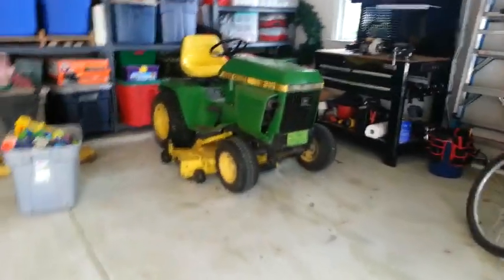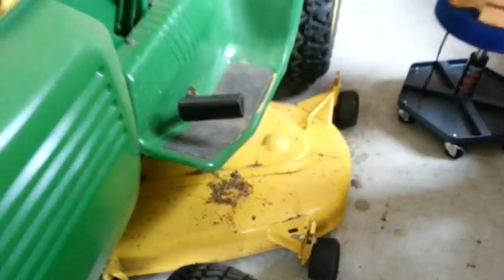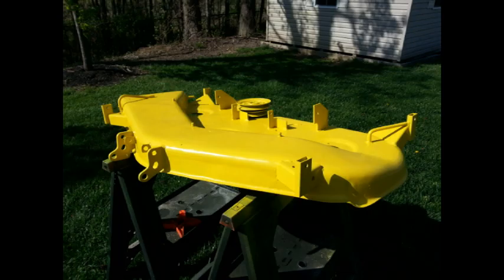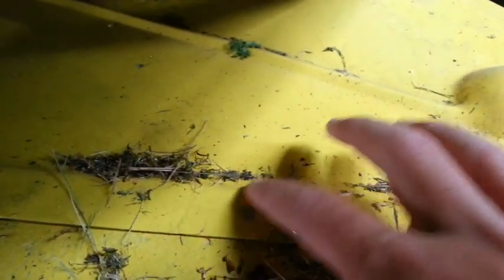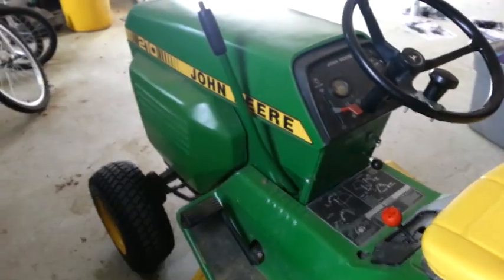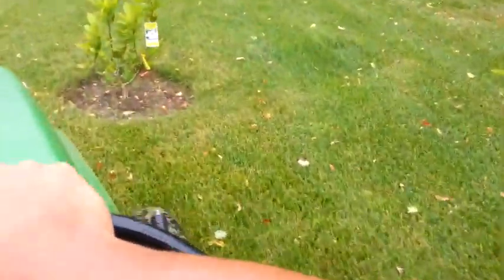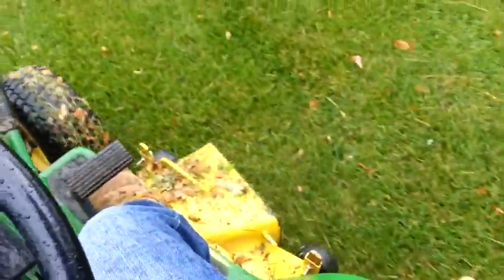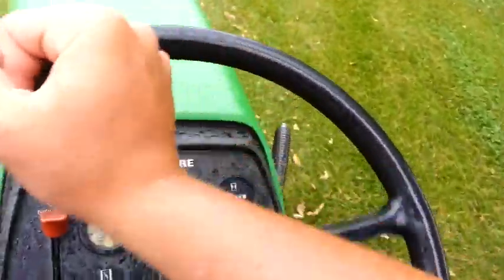Mowing With the John Deere 210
This has probably been one of my most anticipated videos. I bought my old John Deere 210 in late summer 2012 and was having issues with the wiring harness and the seat safety switch, so the 39 mower deck on it would not run. The deck was in rough shape, so I painted it up and sold it. I had no plans to use the 210 for mowing, but I decided it would be a good backup mower in case my main mower broke down, so I set out to look for another mower deck for it. However, since I have a lot of grass to mow, I wanted a larger 46" deck.

November of last year, I came across a used but good-condition model 47 (46") deck which came off a 212. It had a new belt, rebuilt spindles, and all the mounting hardware, for $200. So I grabbed it, had it sandblasted, then waited a while until it warmed up outside. I sanded it down and smoothed it out, welded a couple cracks in the front, and then coated it with automobile primer and what seemed like a hundred coats of Rustoleum JD yellow paint. Also painted the pulleys, springs, the shield, and the discharge chute. Clear coated it and then waxed it, and replaced all the rusty bolts with new ones. Swapped the beat-up gauge wheels with the ones from the 111 deck. Installed a new blade-to-blade belt and a new PTO belt and had some trouble at first, but finally got the tension adjusted properly and had the belts working good. Sharpened the blades and mounted them up, and it was ready to mow the lawn as you see in this video. Enjoy!